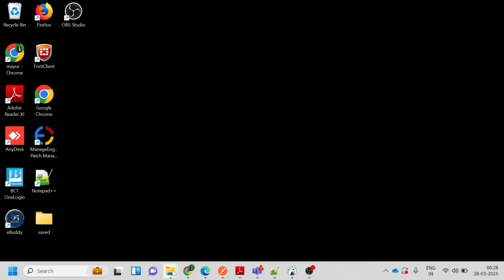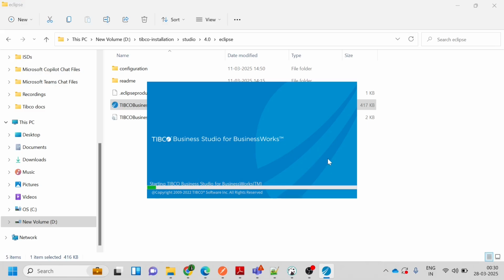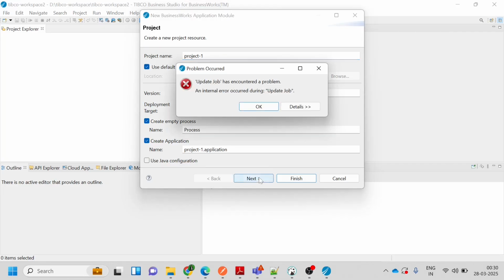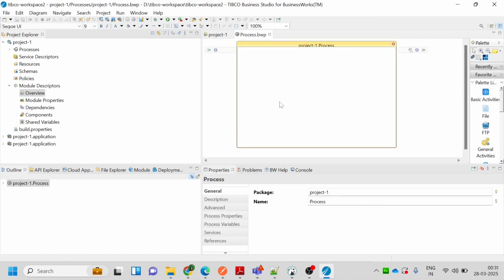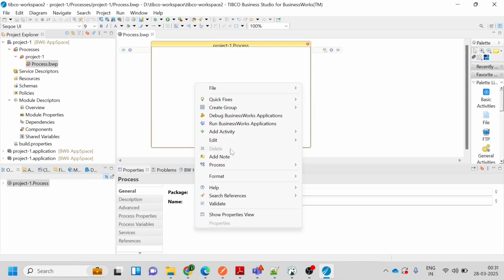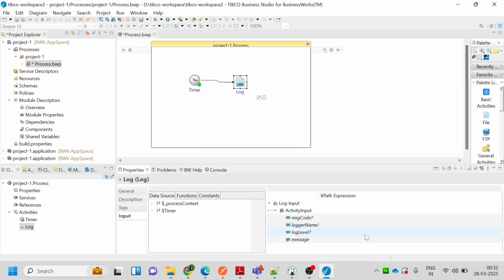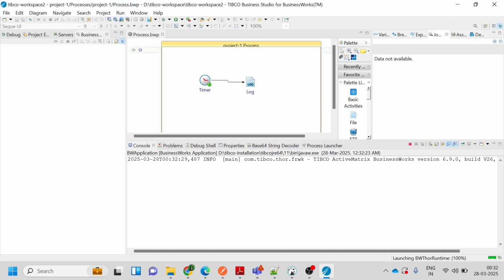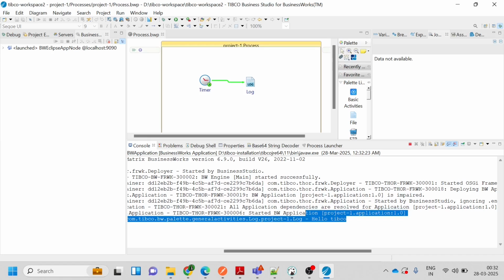Tibco BW6 : Create an application module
This tutorial describe about how to create an application module in Tibco business works 6